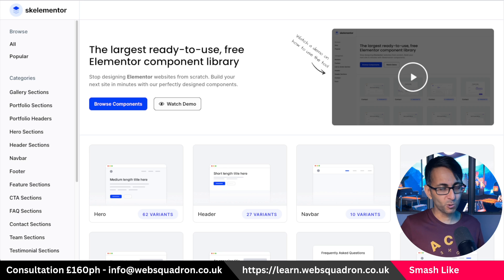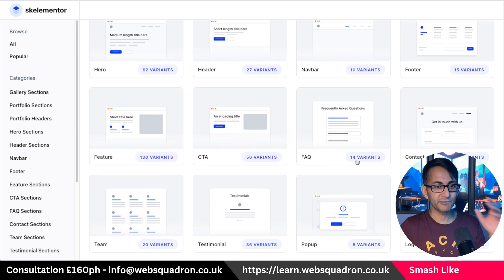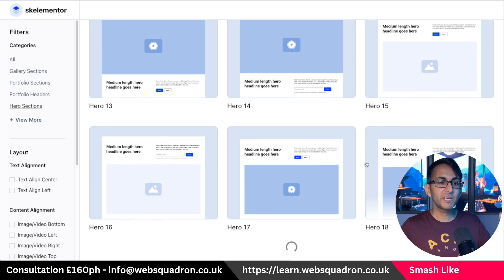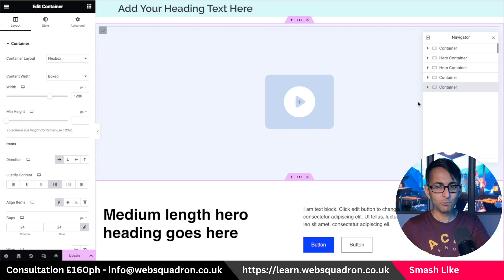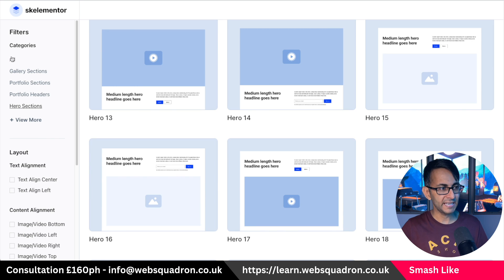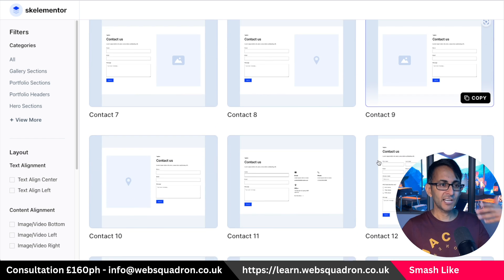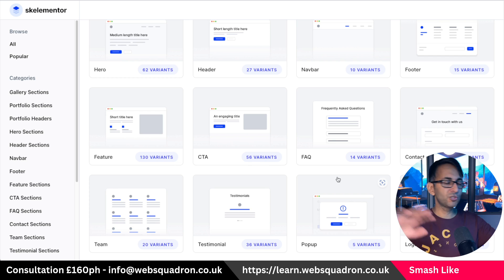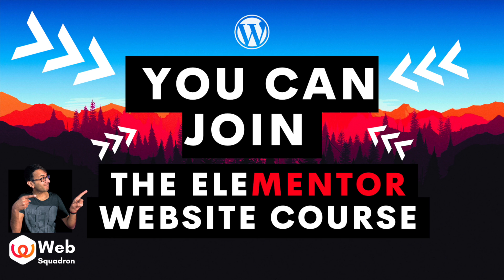Skelementor - The Best Free Elementor Resource Site that I have ever seen!